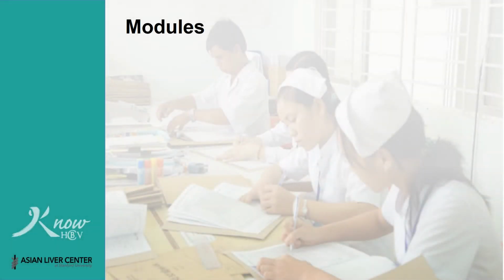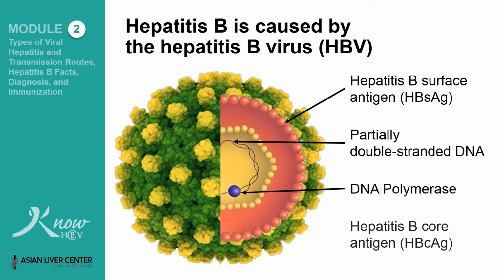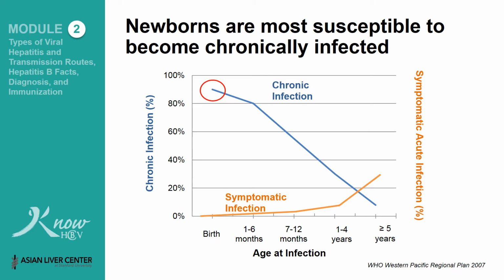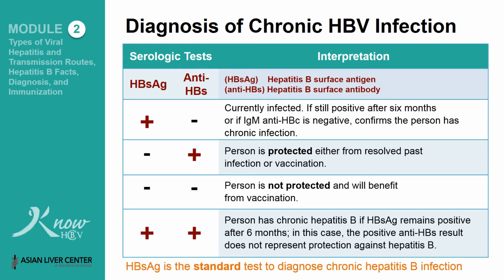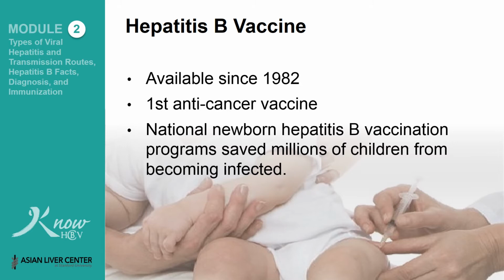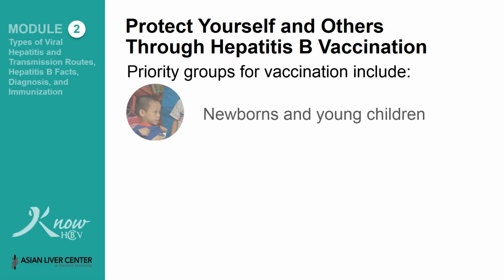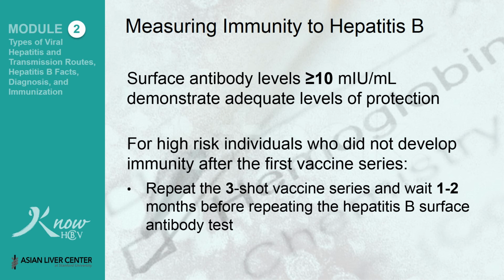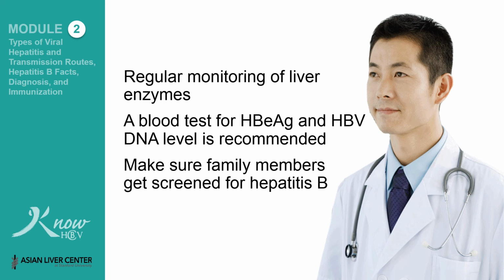HBV Vietnam Mod2 with ENvoiceover Nov28